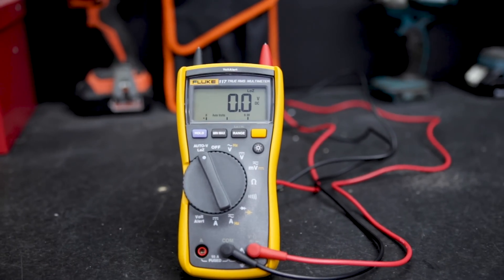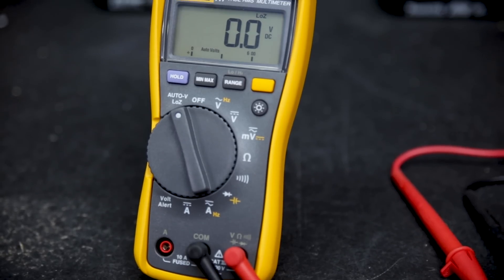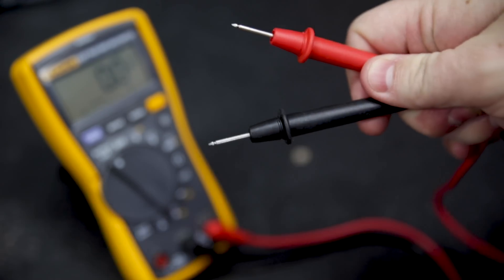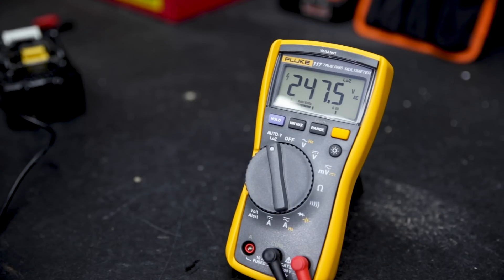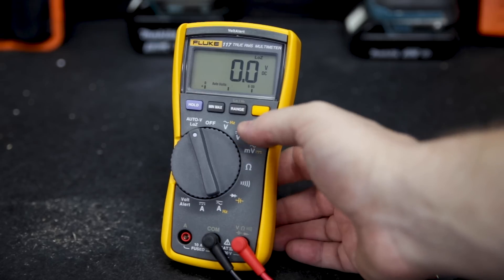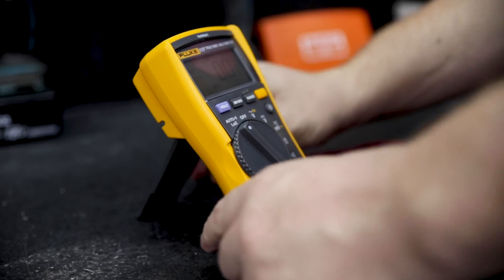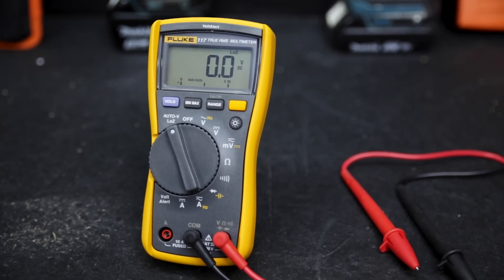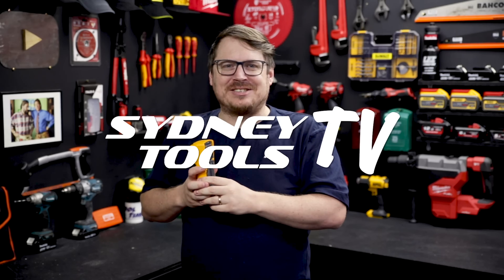Fluke 117 600v Digital Multimeter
Designed by electricians and engineered by Fluke, the Fluke 117 is a compact True-RMS meter for demanding applications like commercial buildings, hospitals, and schools. With its integrated non-contact voltage detection, Auto Volts and LoZ functions that help prevent false readings caused by ghost voltage.

Features:
- VoltAlert built in non contact voltage detector. The sensing circuit is located on the top of the meter above the LCD display
- Measures 10 A (20 A overload for 30-seconds)
- Measures resistance, continuity, frequency, and capacitance
- Provides Min/Max/Average to record signal fluctuations
- Comes with an holster with probe holders for easy storage
- Features compact ergonomic design for one-handed operation
- Fits into optional ToolPak magnetic hanger for hands-free operation
- CAT III 600 V safety rated
- A large white LED backlight to improve measurement visibility in poorly lit areas
- VoltAlert technology for fast, go/no go non-contact voltage detection
- AutoVolt and low input impedance modes to provide faster, more accurate readings

Specifications:
- Voltage: 600V
- Surge protection: 6 kV peak per IEC 61010–1 600 VCAT III, Pollution Degree 2
- Fuse for A input: 11 A, 1000 V FAST Fuse (Fluke PN 803293)
- DisplayDigital: 6,000 counts, updates 4 per second
- Bar graph: 33 segments, updates 32 per second
- Battery type: 9 volt Alkaline, NEDA 1604A / IEC 6LR61
- Battery life: 400 hours typical, without backlight
- Weight: 0.550kg